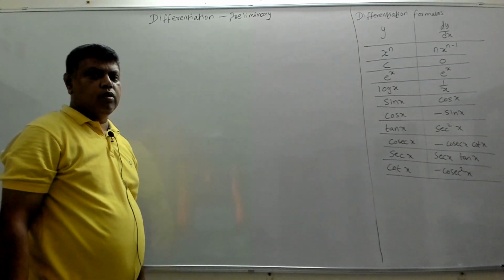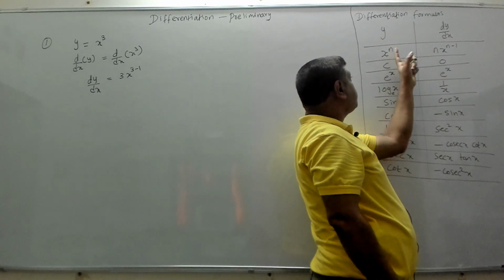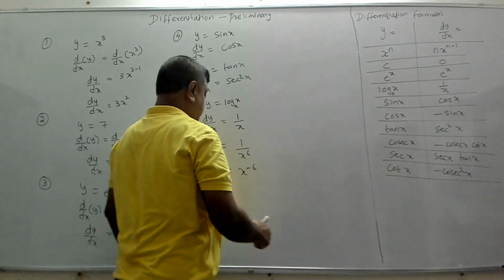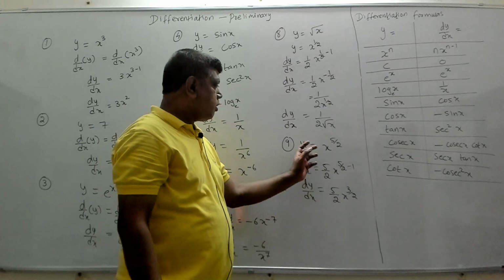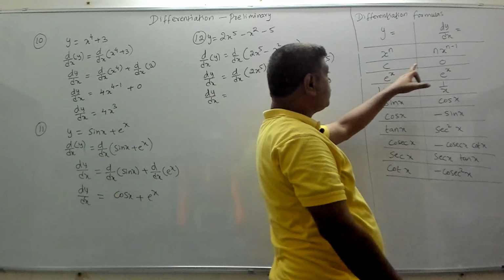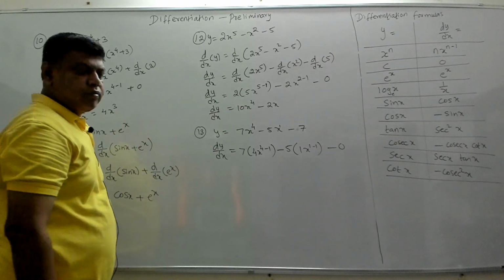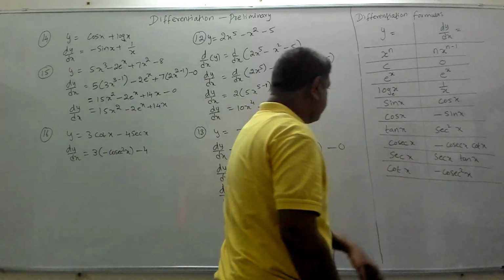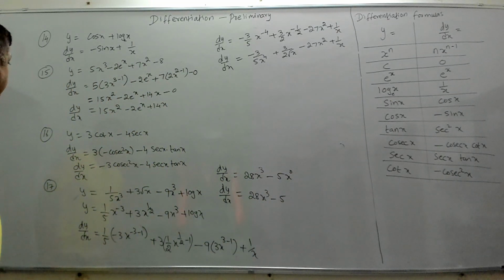Differentiation Preliminary Part-1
You will learn about differentiation formulas and how to do basic differentiation of functions.